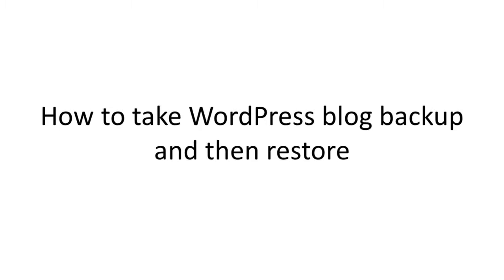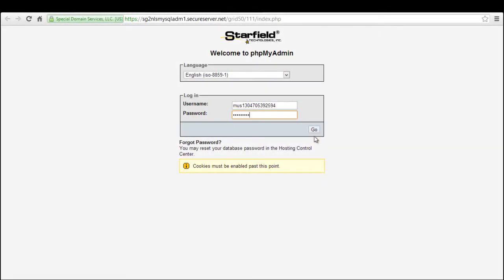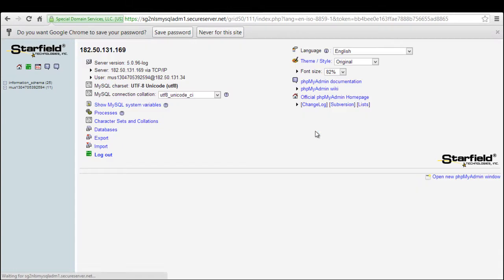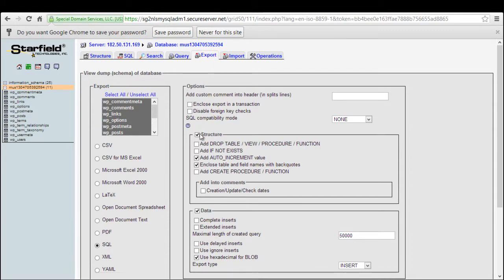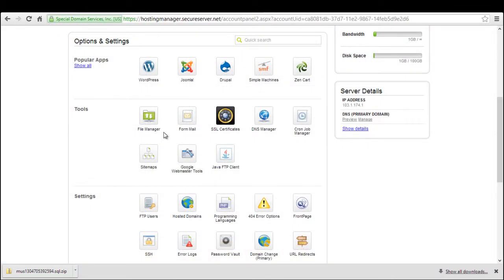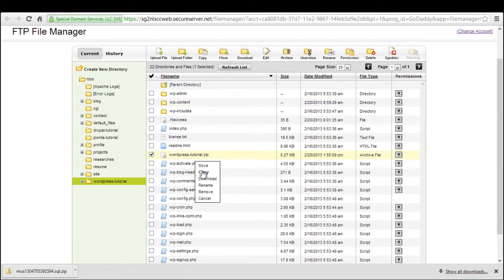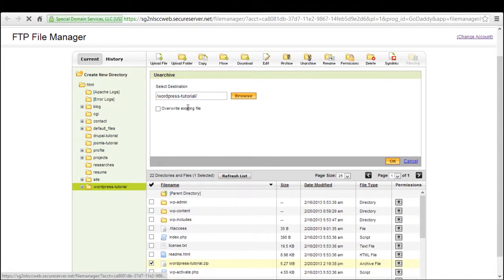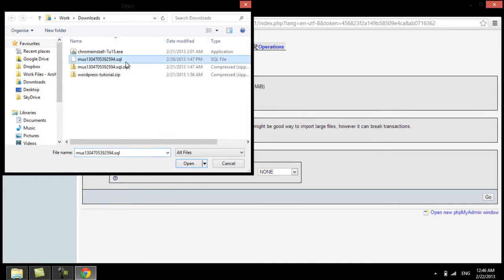How to Take Wordpress Blog Backup and then Restore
Follow this step by step tutorial to learn how to easily backup the WordPress blog and then restore it.

On a daily basis, people add more and more data to their WordPress blog. All this data is sometimes required to be backed up for either safety precautions or for moving from one host server to another. In this tutorial we will learn the wordpress blog backup.

There are two important areas to be backed up from the WordPress blog.
The content folder containing; images, attachments, themes and plugins.
The database, containing all WordPress settings and blog posts.

Step # 1 -- Database backup
We will start our wordpress blog backup with the database since that is of high priority. Database backup can be done through phpMyAdmin, by logging in. Once inside the phpMyAdmin control panel, select WordPress database name from the list on the left. Then choose the export tab. There, select drop tables, views, procedure, and functions. And lastly select compression as zipped on the bottom and press go!
We are now done with the database.

Step # 2 -- Backing up the content
 Now we will have to use our hosting file manager to obtain the wp-content folder.
Log in to your file manager. Once there, archive or compress the wp-content folder and download it. This can be different among different file managers. The download option can be either found by right clicking the folder, or on a tool bar on the top.

Well, this concludes our backup for wordpress. Now let's move onto the blog restore, which is basically the reverse of all this.

Step # 3 -- Restore
After installing the WordPress, simply upload the zipped wp-content folder, unpack it and overwrite it in the same root directory in the file manager.
Then log into phpMyAdmin, navigate to the wordpress database. There, select import, then choose the zip file you backed up earlier, and press go!